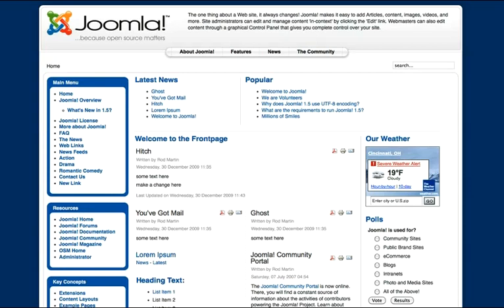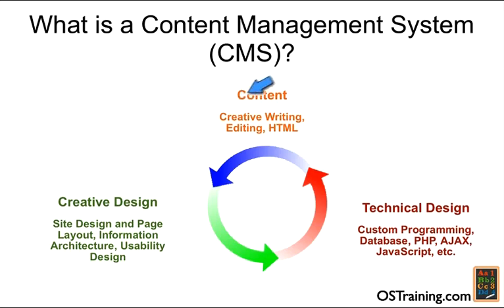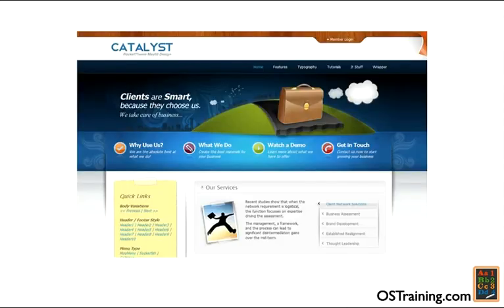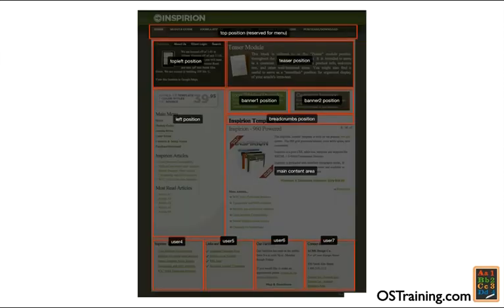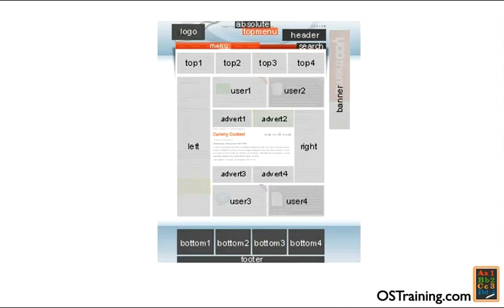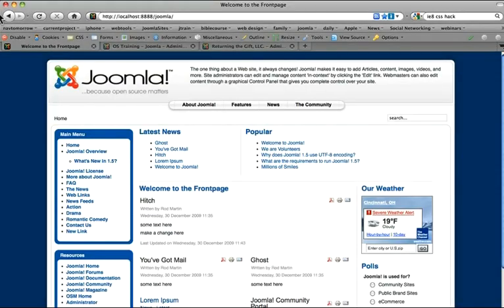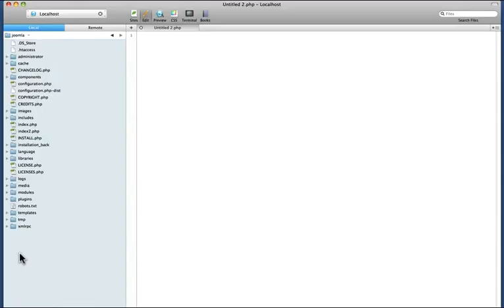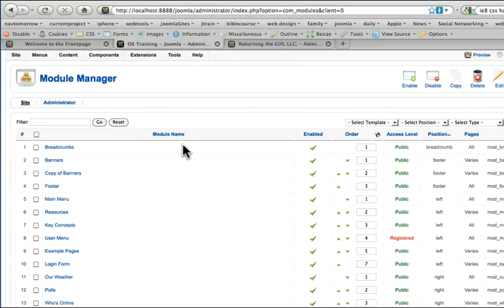Joomla Training - Joomla Templates Explained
This training sessions explains everything you need to know to get started with Joomla templates.